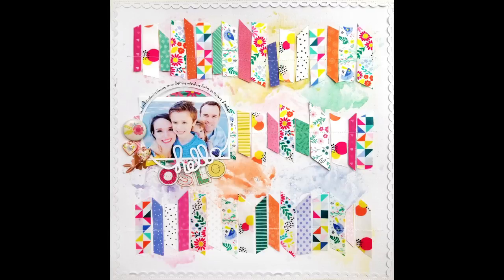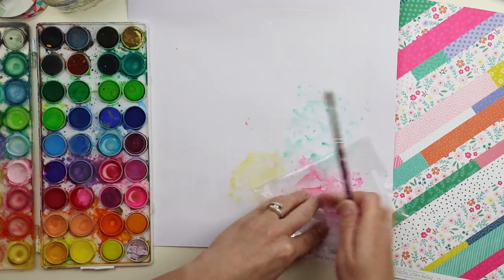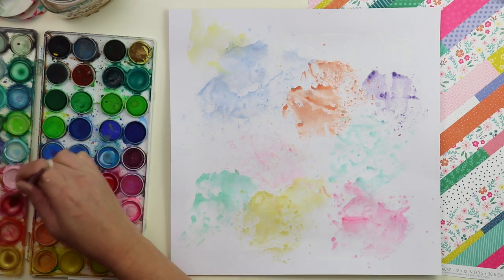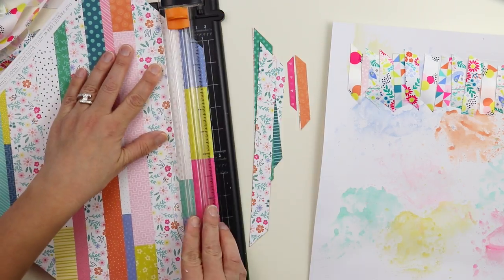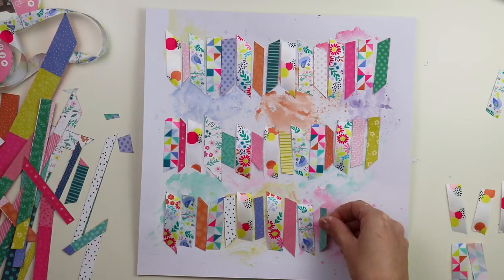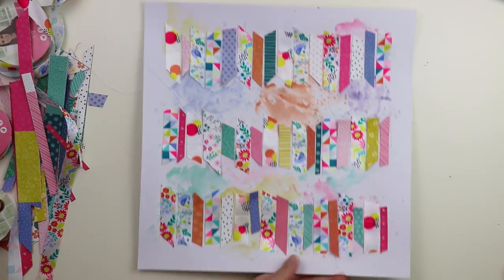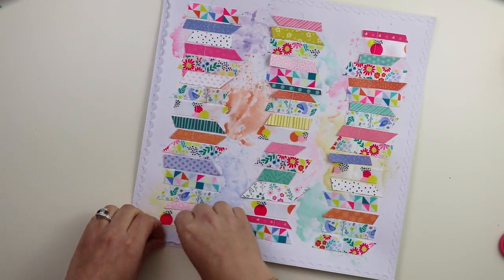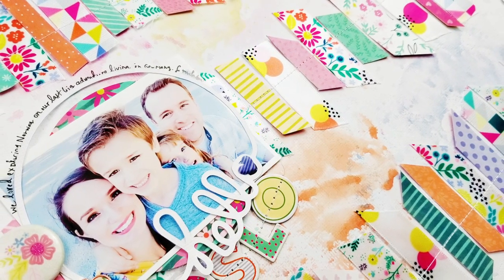Process Video #58 - Hello Oslo Layout Featuring Hobby Lobby Ribbon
There are four spools of ribbon available now at Hobby Lobby featuring patterns from my Pink Paislee Oh My Heart collection and I wanted to share a fun way to use them on this layout!